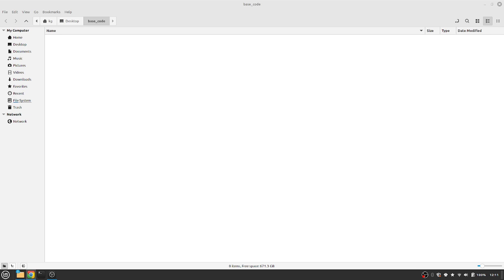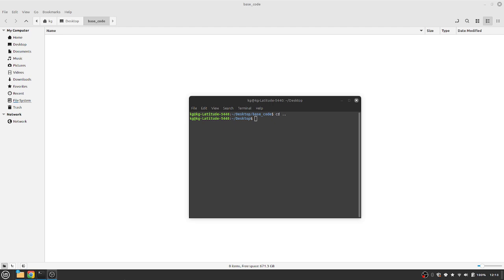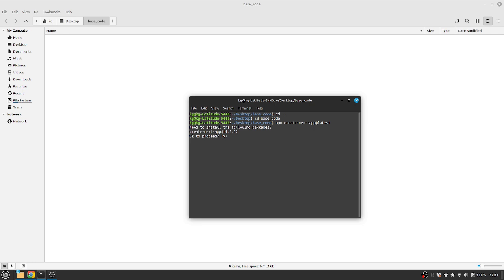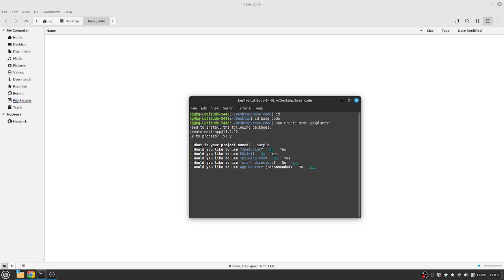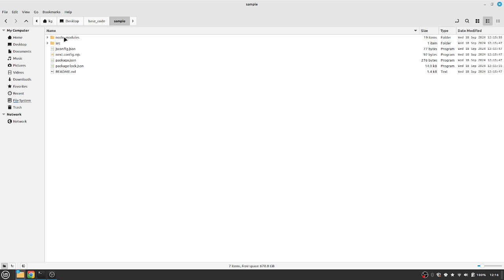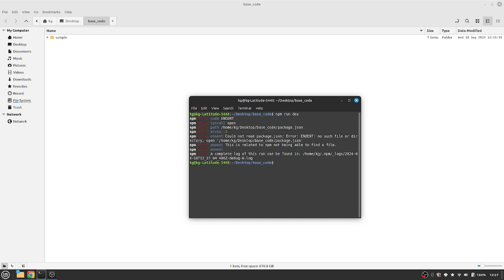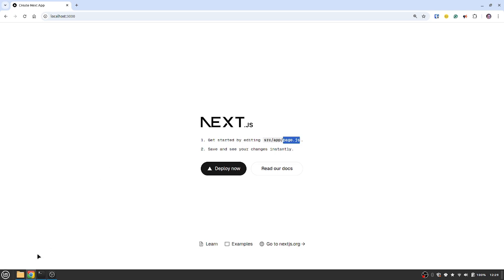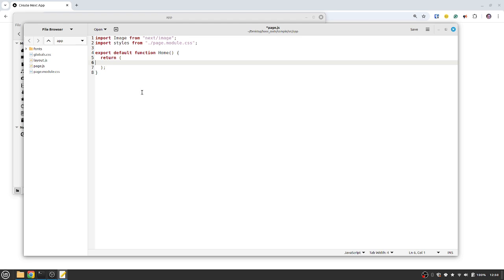Getting started with Next.js and Node.js - Creating your first project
This video outlines the process of generating our first application after we have installed Node.js